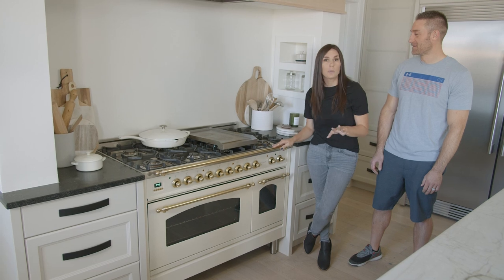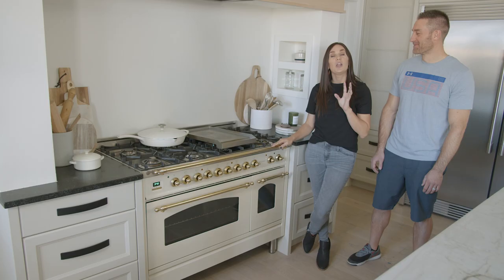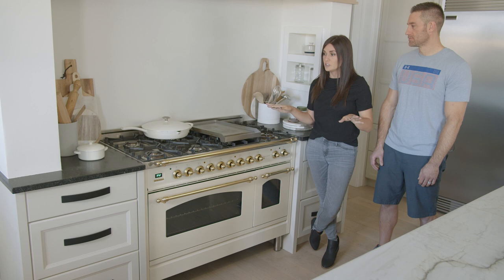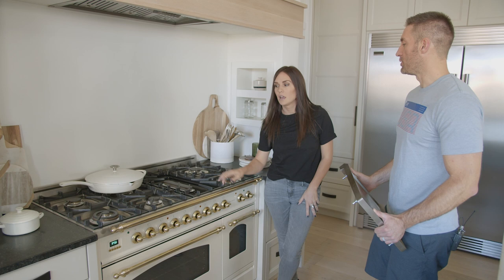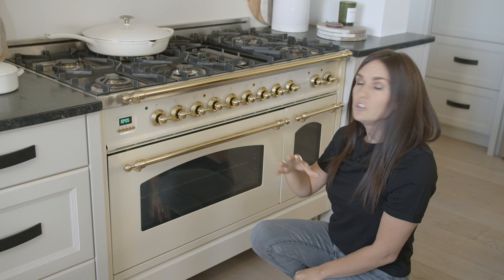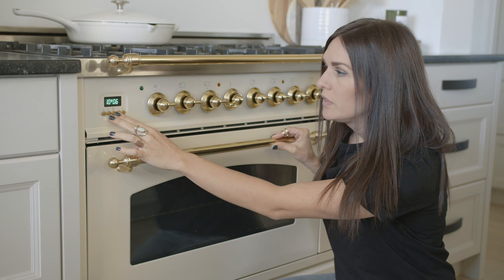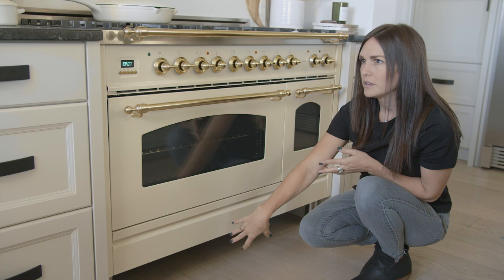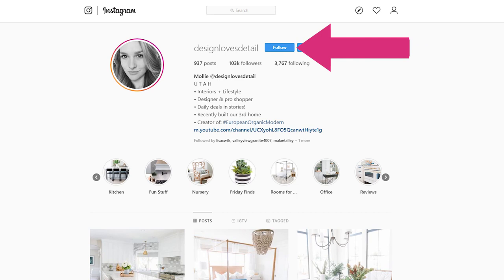How I Got An Italian Range For Half the Price | Hallman Range Review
About the Video:

As an interior designer I'm often asked which kitchen appliances best blend beauty, function & value. I'm excited to share the answer to that question through a 3 part video series featuring the appliances I selected for my own home!

In this video we're providing an up-close and personal look at the ultimate bang-for-your buck Italian range on the market! We've had our Hallman range for a year and half and love what it offers as well as the price point.

Additionally we've linked below the best place to buy it, where you can get an affordable 5-year warranty to add onto the 1-year warranty it comes with! We've highlighted some of our favorite details, safety features & useful info, but in case we missed your question on this range just leave it in the comments below & we'll be sure to respond!

My Hallman Range:

Stainless brass client range:

Kick Plate (aka Toe Kick)" I mention. This is
the size/color that would go with my range, but they have it available in the other colors too:

Stick vacuum:

About the Channel:

Sharing the best deals for your home, product reviews + tips/tricks
we've learned along the way for building and remodeling. Interior
designer & stylist, Mollie of DesignLovesDetail.com shares her extensive knowledge on decor, furniture & finishes for the home. She's mastered creating spaces that look both high end and inviting and she does it all for a fraction of the cost you'd expect.

Follow along as she and her husband, Ben share their experiences with designing and building their own 3 homes from the ground up!
You'll be amazed at these cost savvy ideas to get that designer look for less!